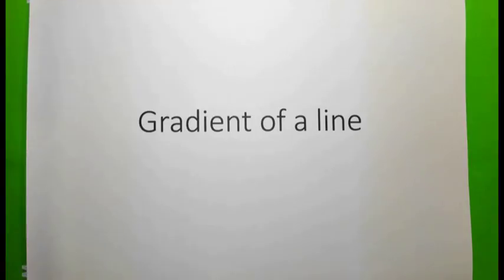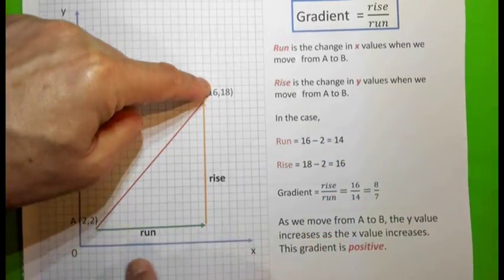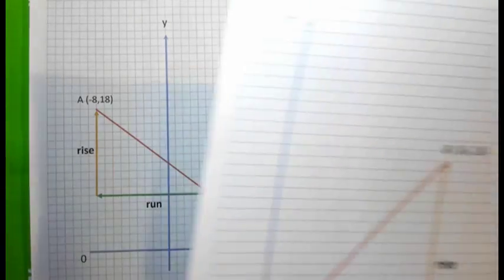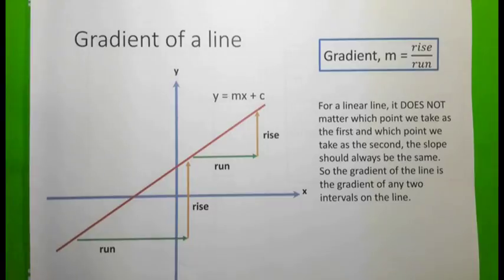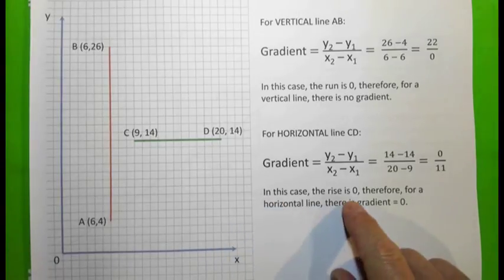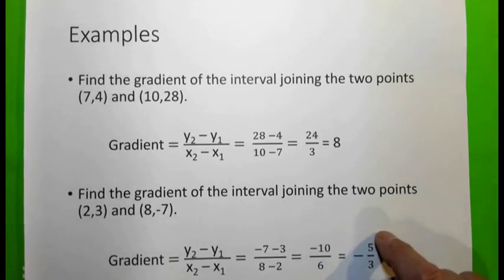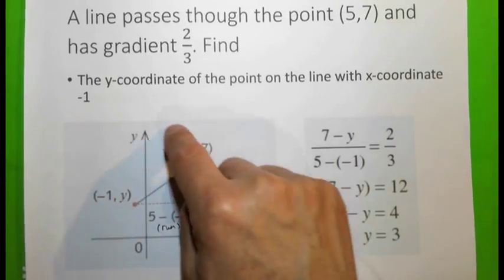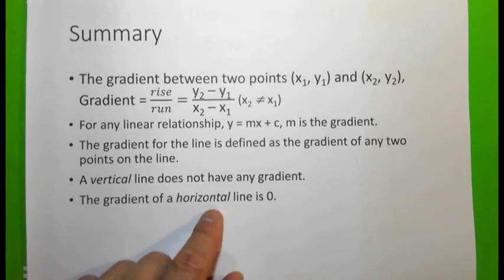FInding the gradient of a line